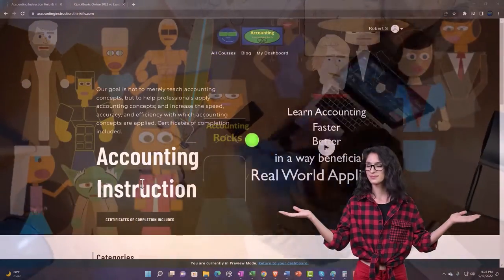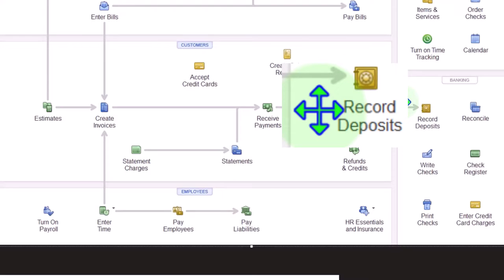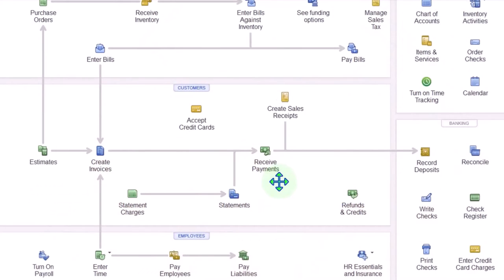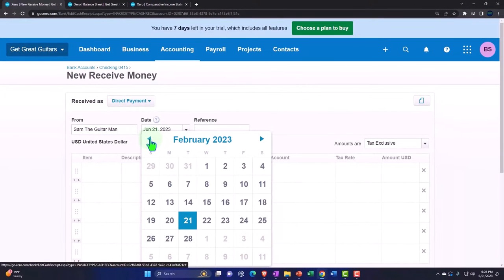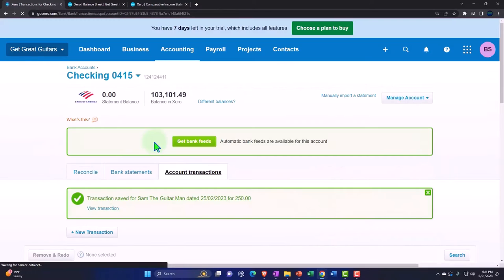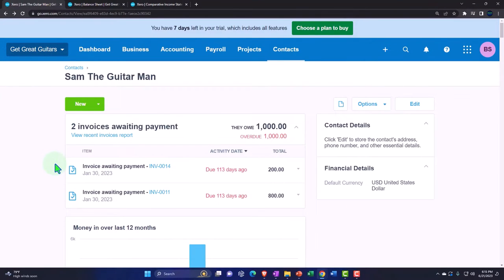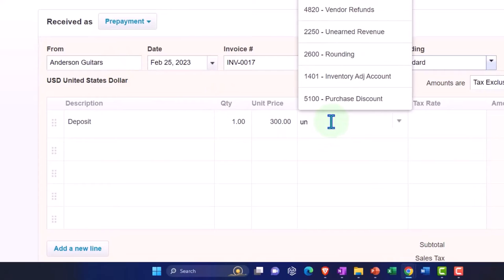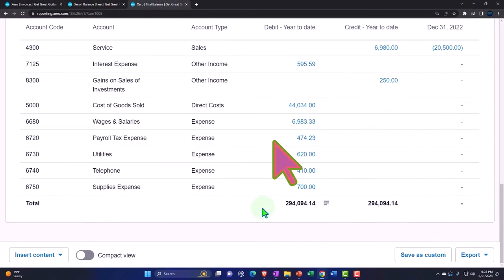Advanced Customer Payment or Unearned Revenue 8140 Xero 2022 -2023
Advanced Customer Payment or Unearned Revenue